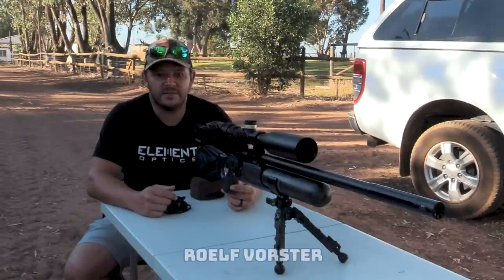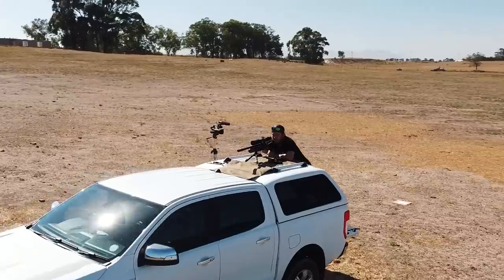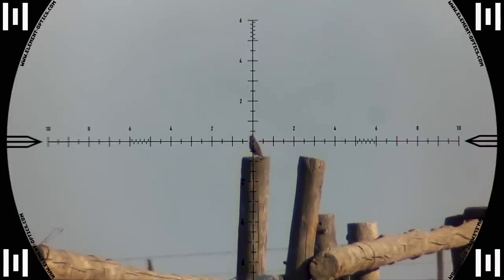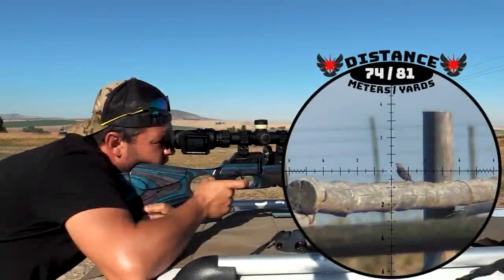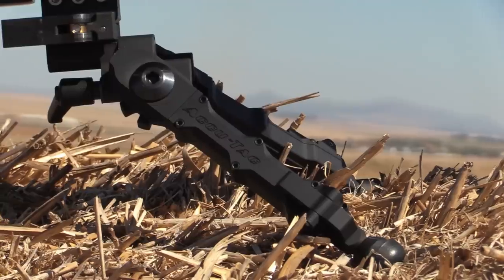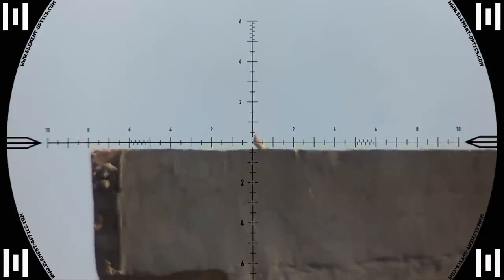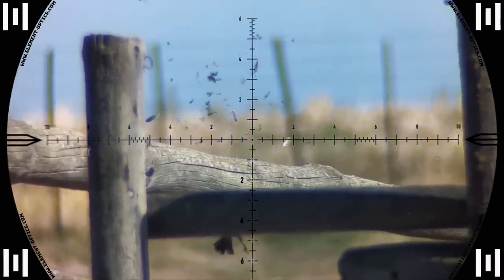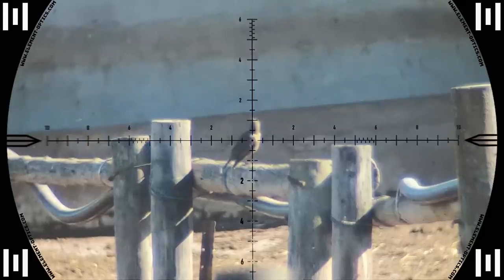Long-Range Hunting - FX Crown MkII - Airgun Pest Control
Welcome to AirTac Hunting.  On this channel, we will hunt, design, engineer, and play around with high precision airguns.  It's all about having fun and learning together.  In this video, I'm stretching the legs of the FX Crown MkII shooting 23gr Javelin slugs.

Your host,
Roelf Vorster

Gear:

FX Crown MkII with a Smooth Twist Superior liner in .22, Element Optics Titan Scope, and DonnyFL Koi silencer shooting 23gr .218 Patriot Javelin slugs at 930fps